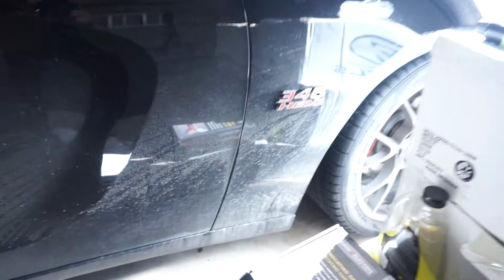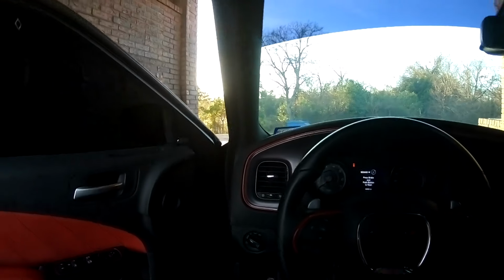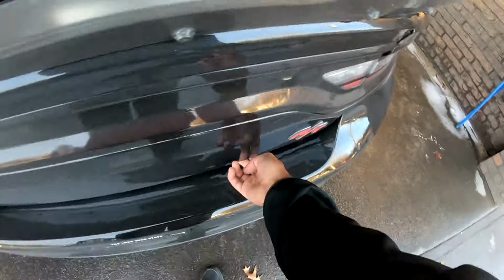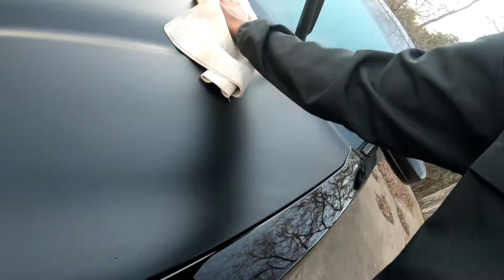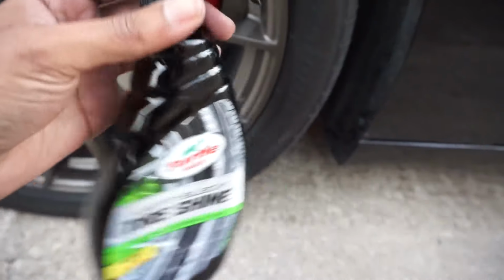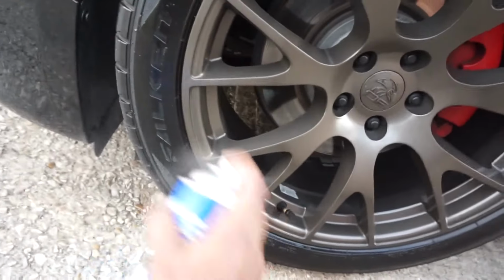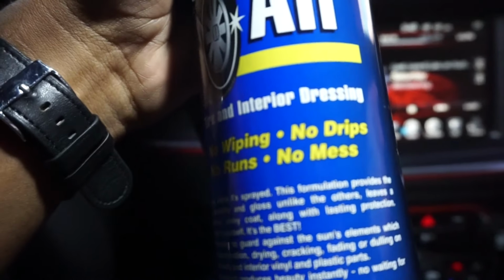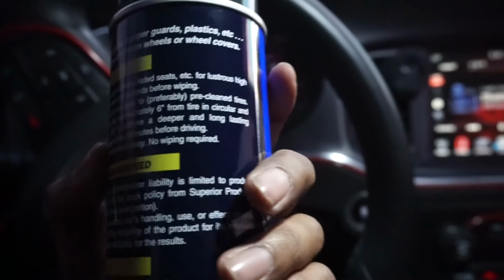Best Tire Shine Ever!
Cover all Is awesome!